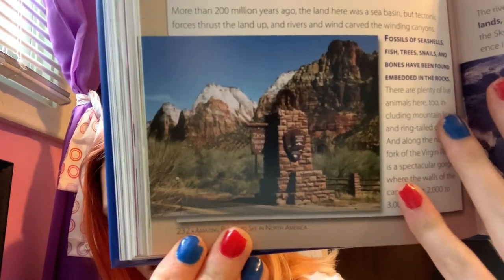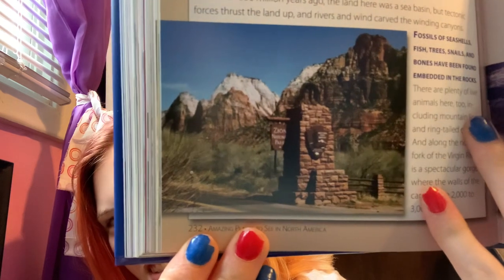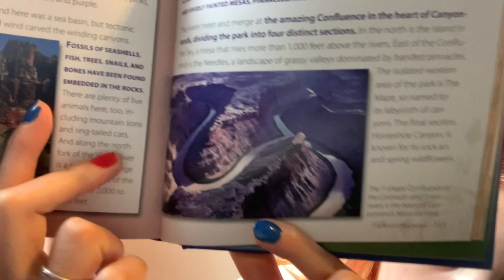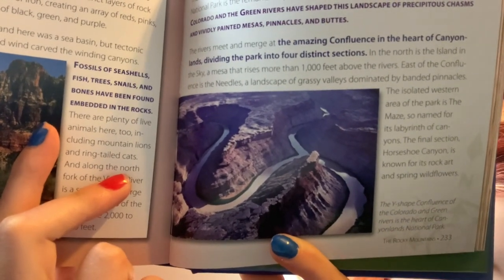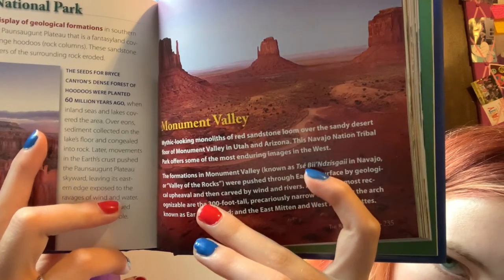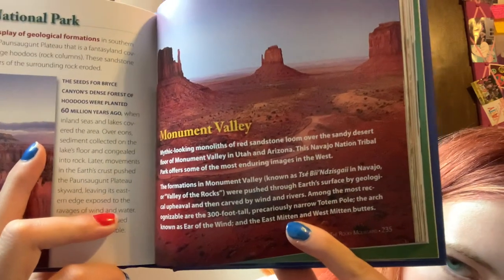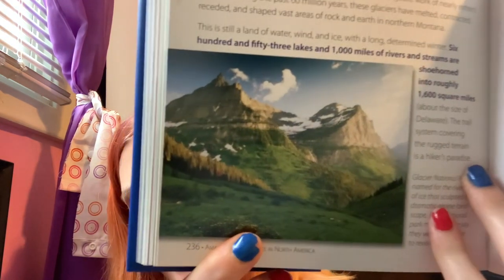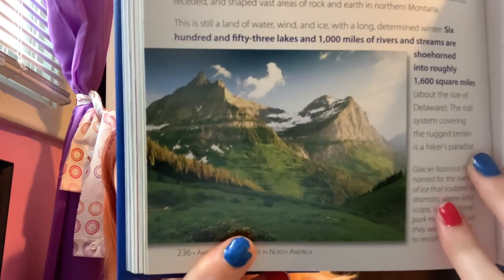Amazing Places to See in North America - Audiobook Rocky Mountains Part 4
Here’s the next part of this audiobook. I hope you enjoy!